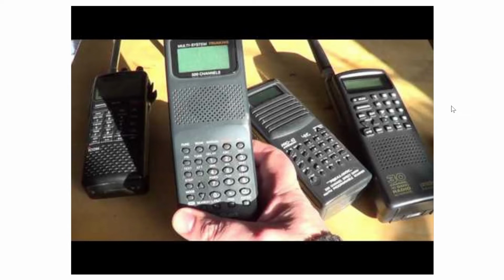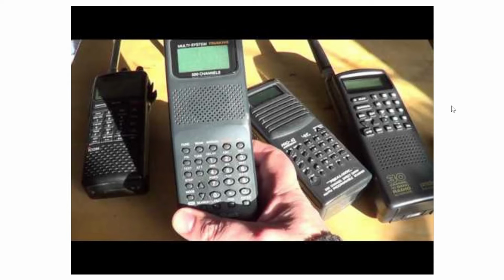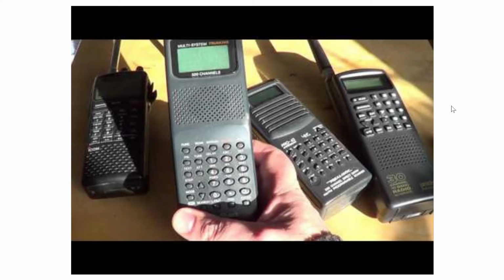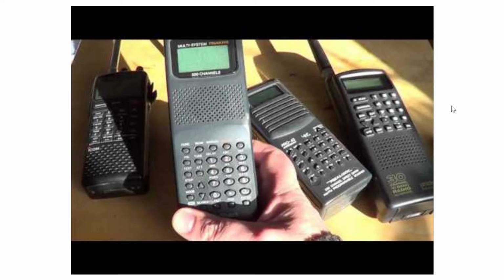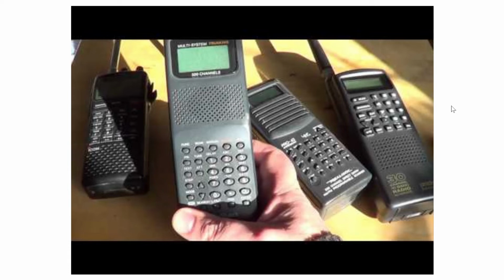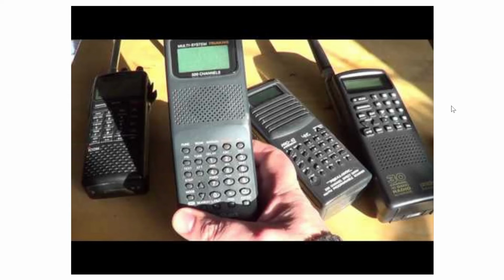VHF UHF Videos coming up this week November 9th 2020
Let's take a look at the scanner radios and receivers available and also look at the good old ones